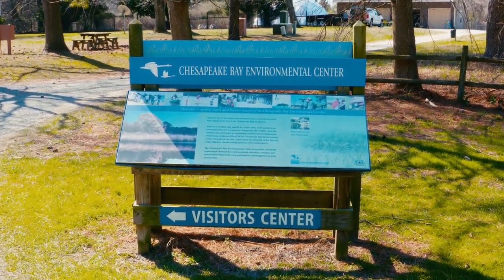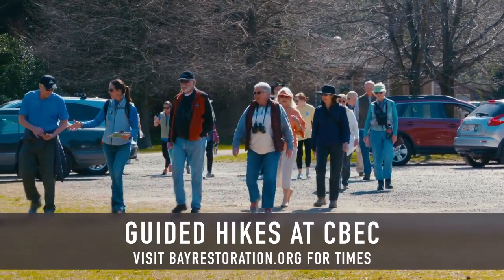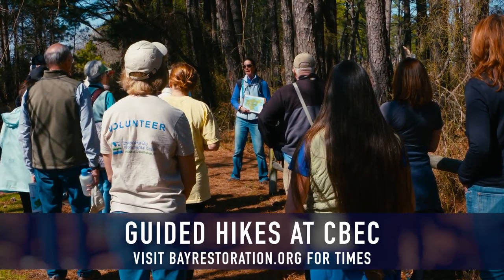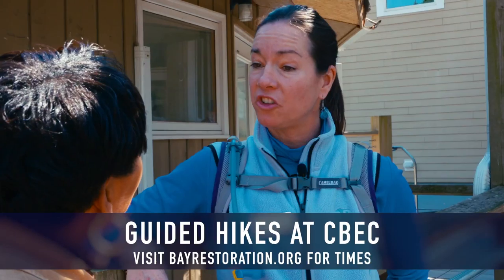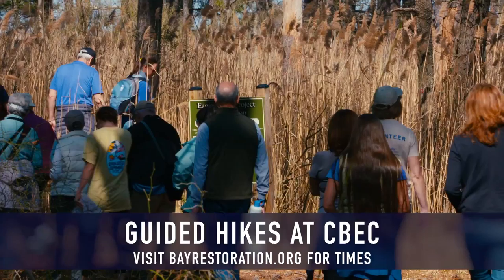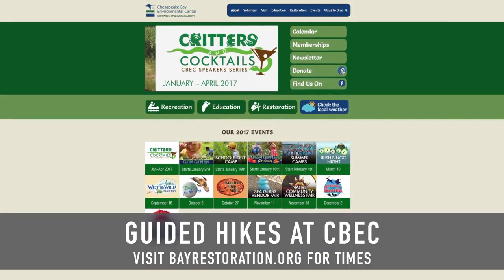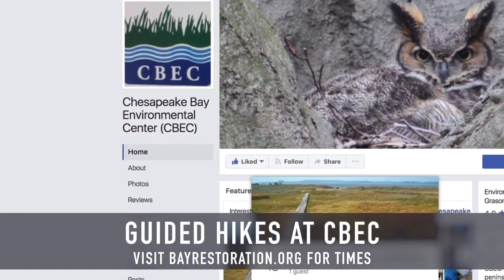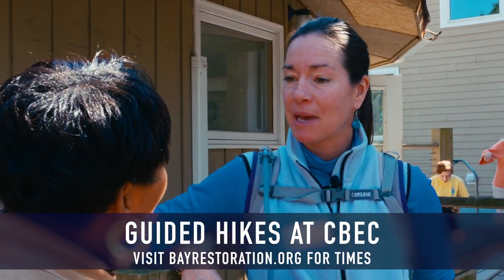Chesapeake Bay Environmental Center (CBEC) Offers Walking Tours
Did you know Chesapeake Bay Environmental Center (CBEC)​ offers guided hikes? We didn't. So we went out for a visit to learn more.